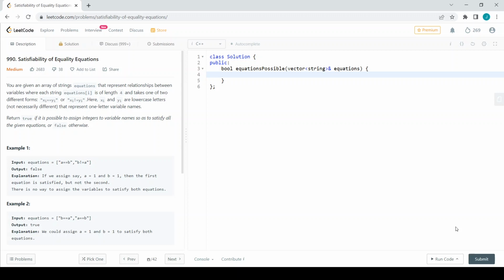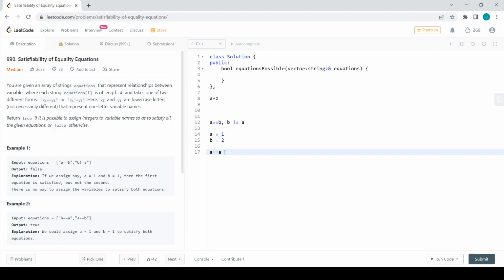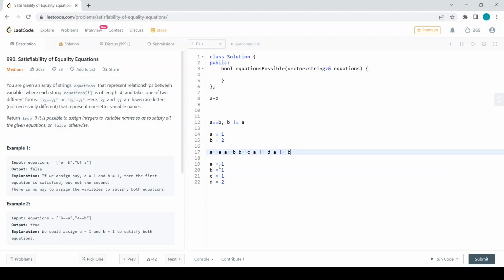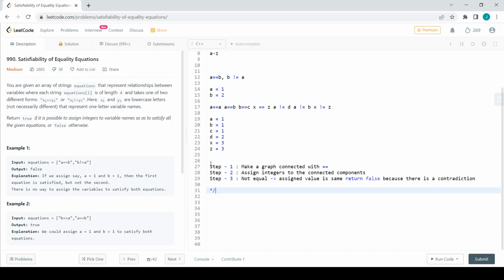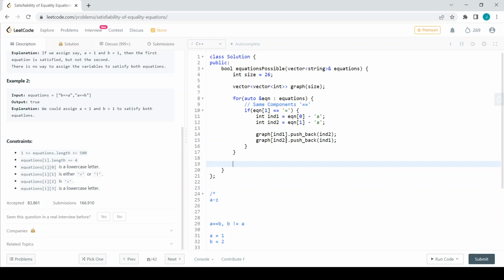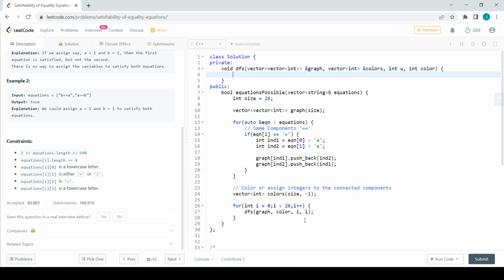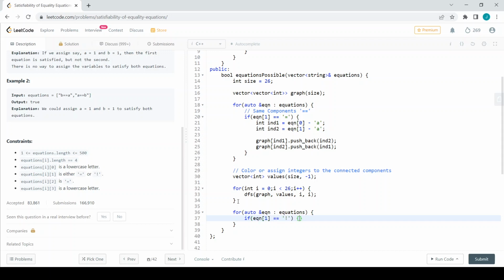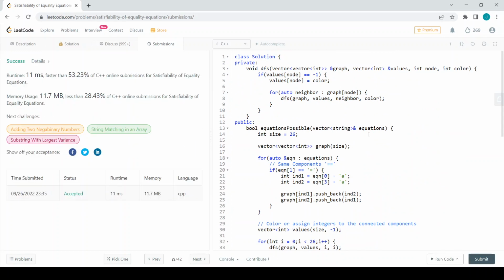990. Satisfiability of Equality Equations | LeetCode Daily Challenge